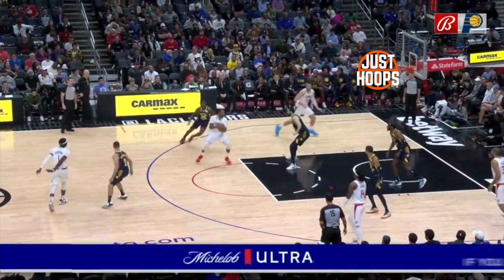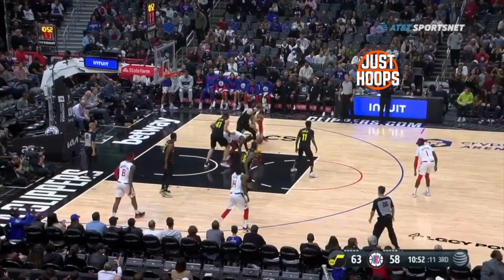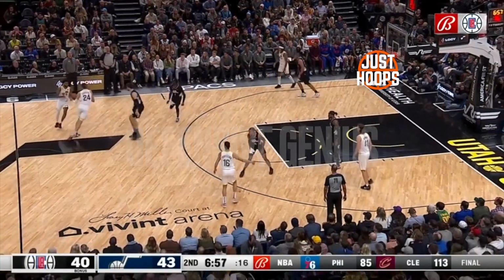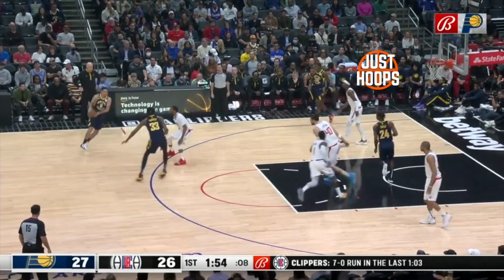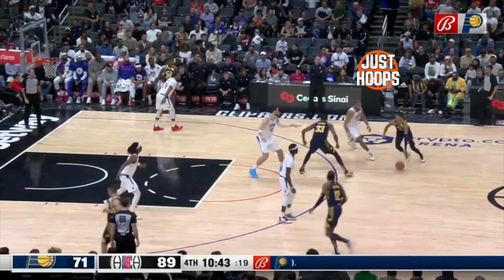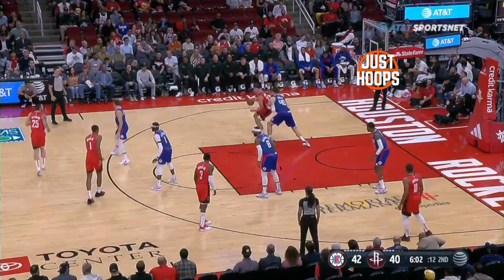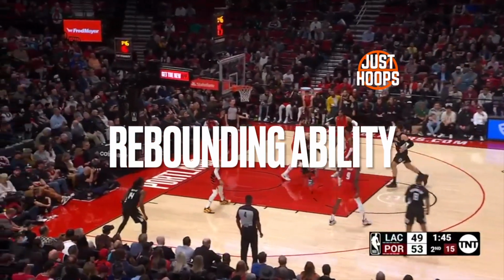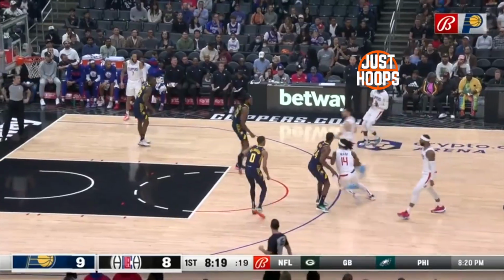Ivica Zubac's Quiet Dominance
Ivica Zubau has been one of the most dominant bigs in the NBA the season, but has gone under the radar. He had a massive game earlier in the week against the Pacers racking up a 30pt 29reb performance! This showed what he has been doing all season, being an interior dominant force! SO, in the video we dove into how he makes himself so successful at both ends of the floor on the inside!

Chapters:
Introduction 0:00
Offense 0:35
Defense 3:36
Rebounding 6:15
Conclusion 7:55